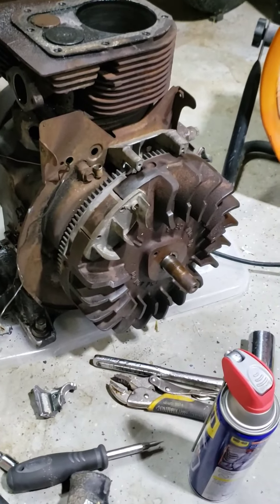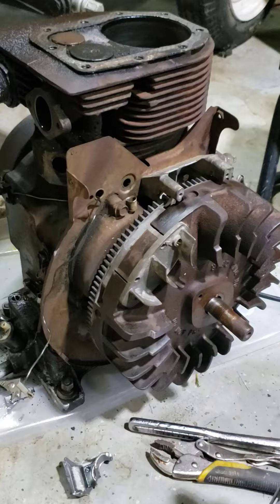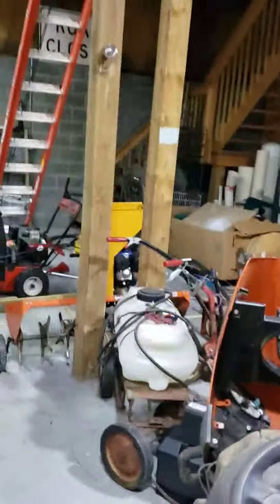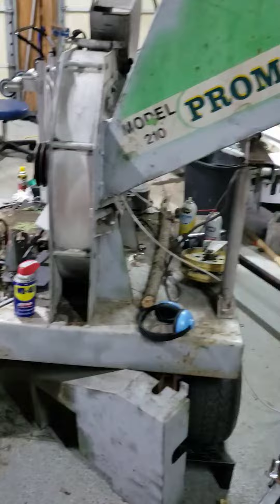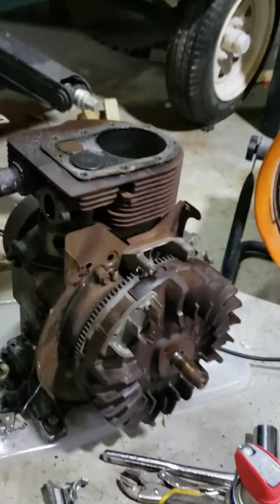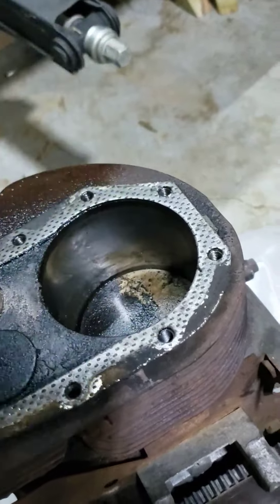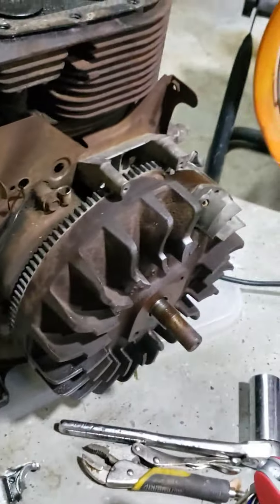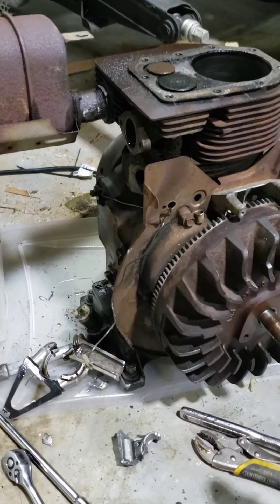Briggs & Stratton 326437 Blown Engine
Just rambling on about hopes and dreams.